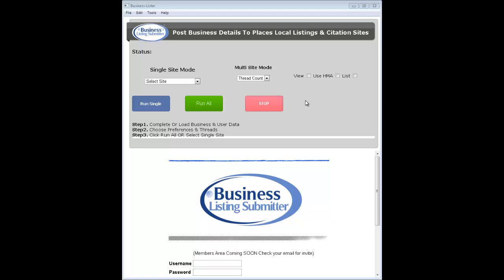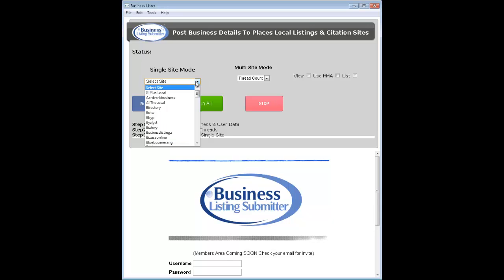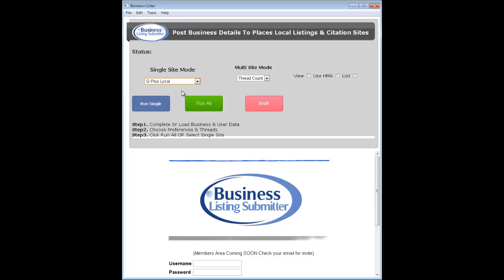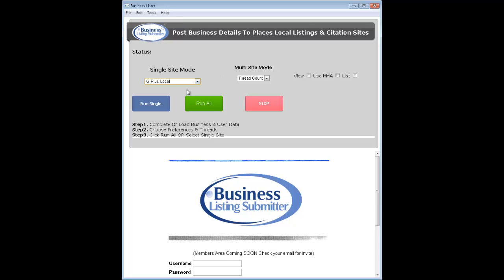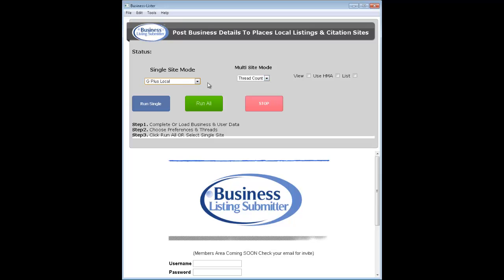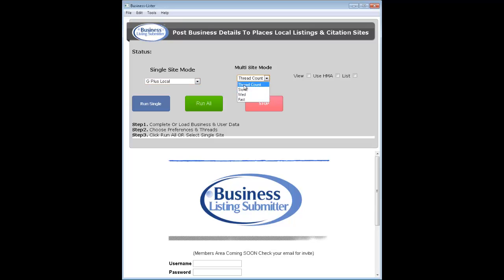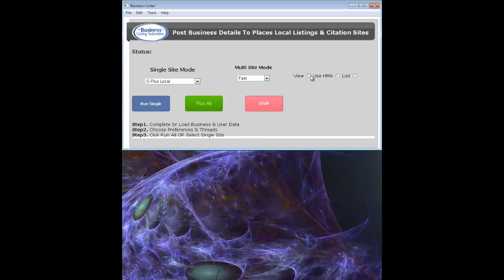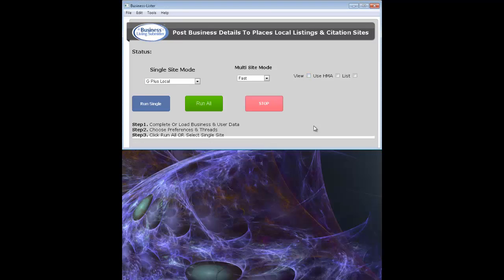Basic Business Listing Submitter Setup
How to setup Business Listing Submitter Settings Before Posting Your Business Listing to tons of high pr, high authority business listing sites full of eager local clients for your business!